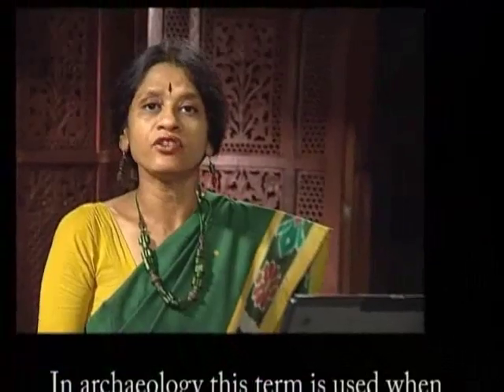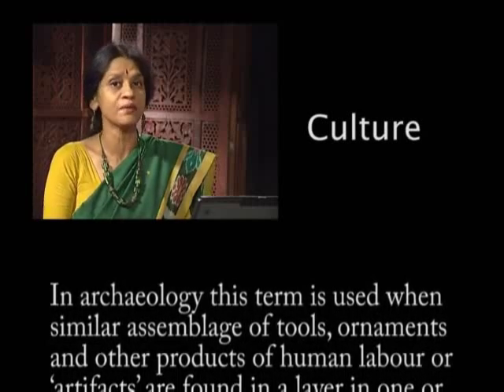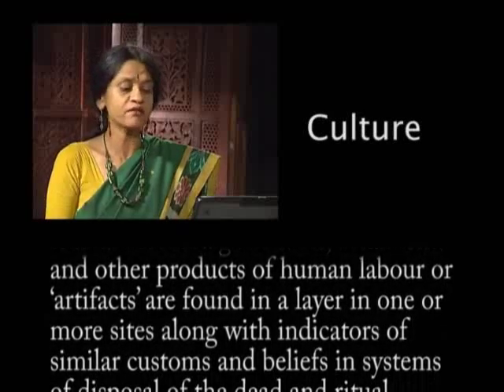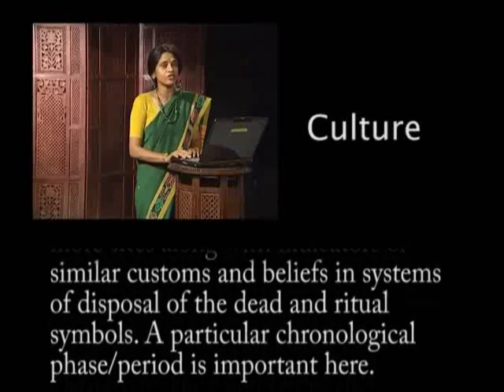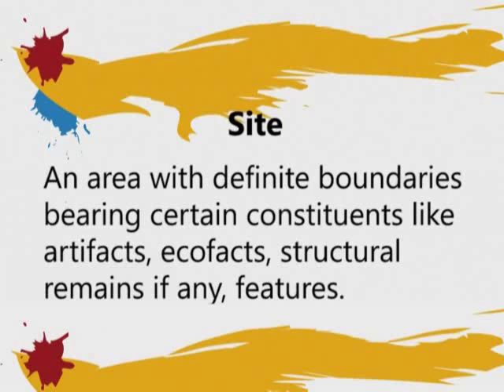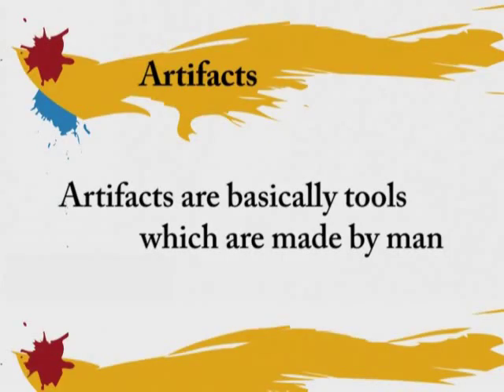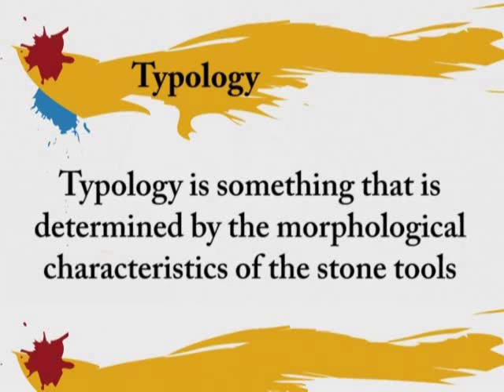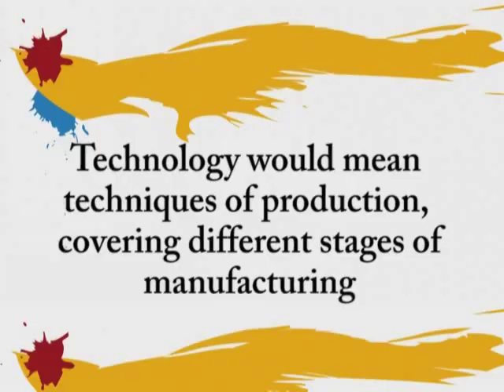H1.11 vid1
Prehistory-Part I